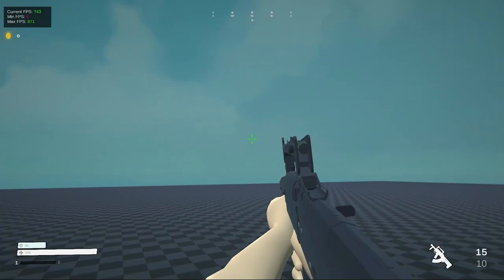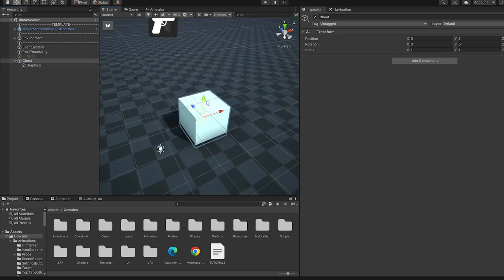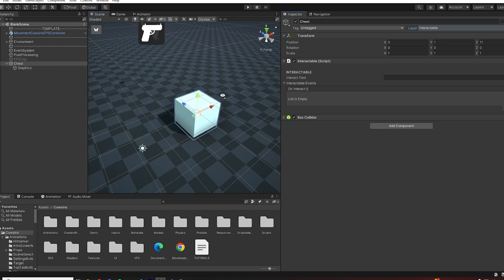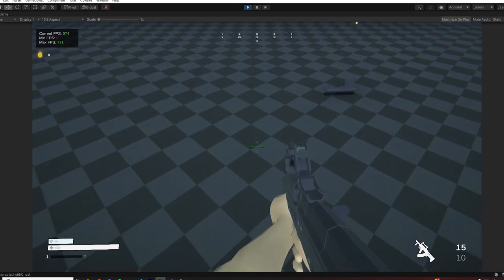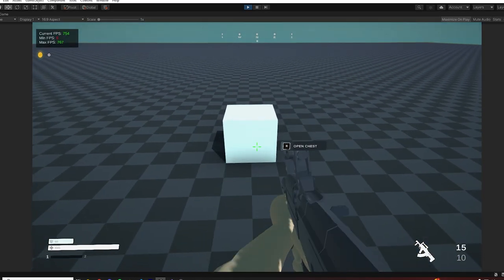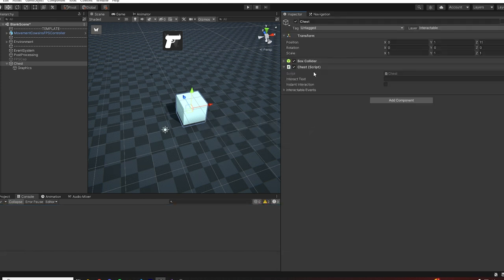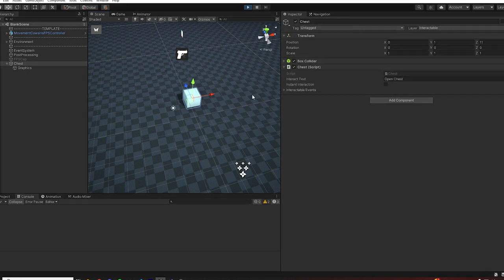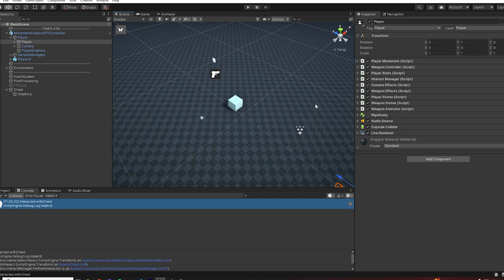How to Add Custom Interactables in FPS Engine | Unity Tutorial